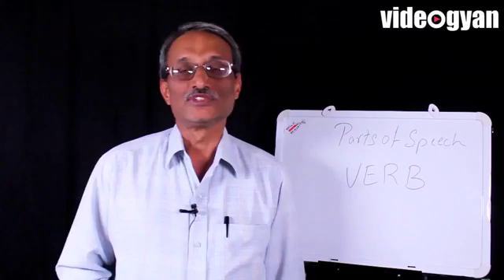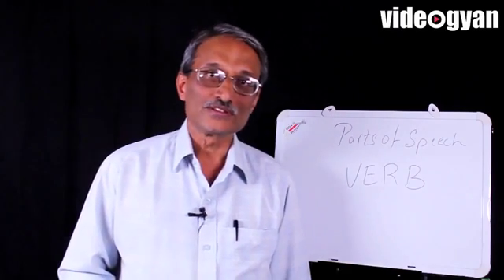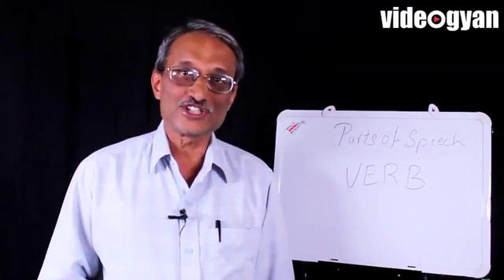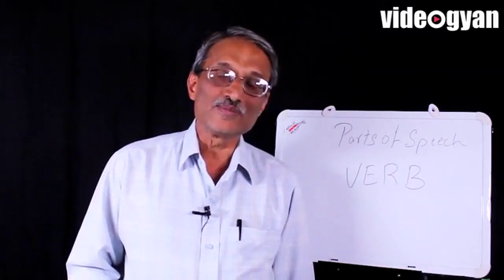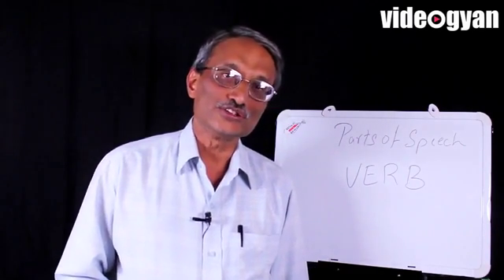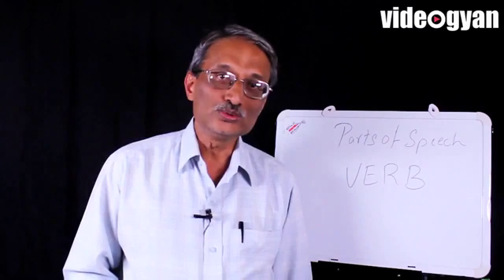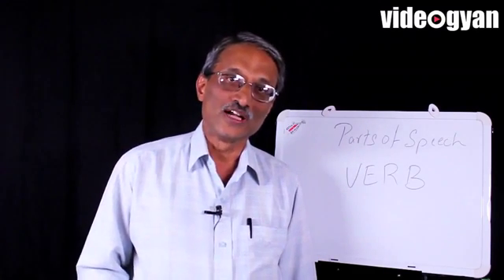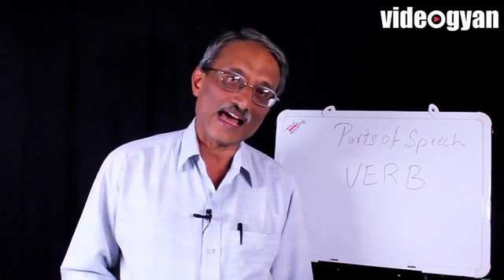Learn English Grammar Lesson 5 Verb